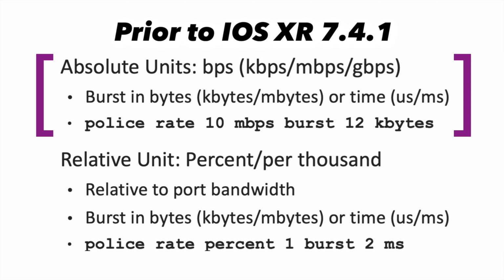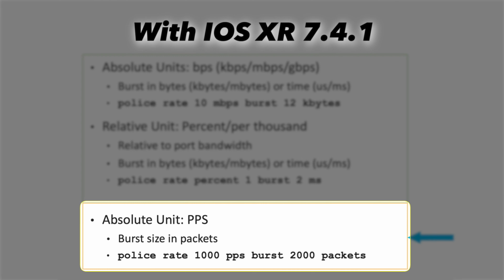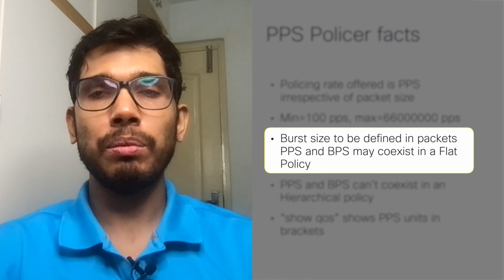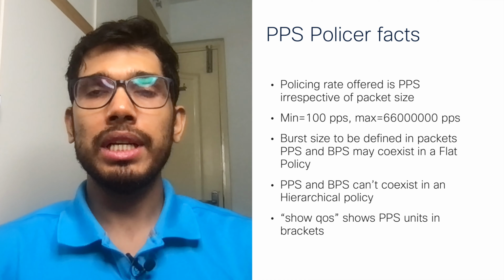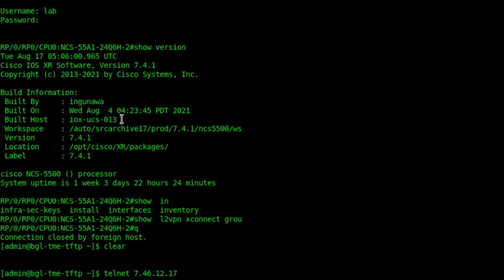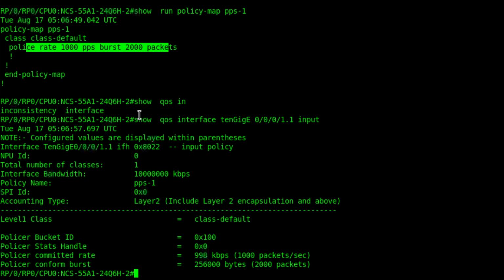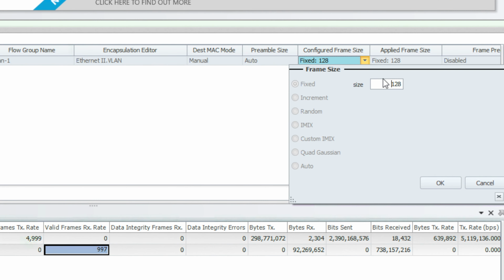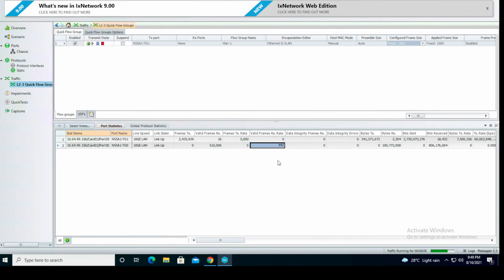PPS-based Policer (Part 3 of New in Cisco IOS XR 7.4.1)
Third part of the IOS XR 7.4.1 Innovations Series.

Paban Sarma, TME in the Cisco MIG organization and our QoS guru is presenting a simple but still very useful feature that was missing in the DNX portofolio (NCS500 and NCS5500 routers): QoS policer based on Packets per Second (and no longer in percentage or absolute kbps values)

0:00​ • Intro
0:45 • PPS based policer: feature description
1:30 • Facts
2:30 • Demo